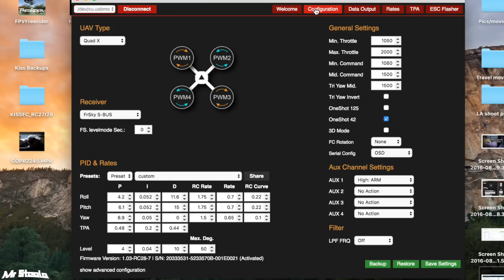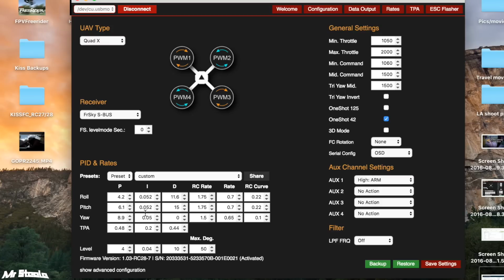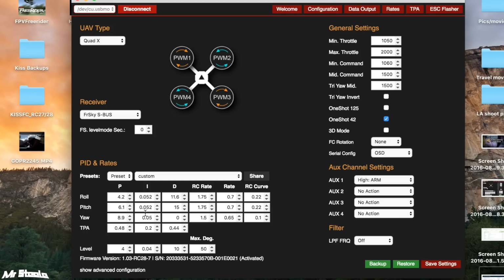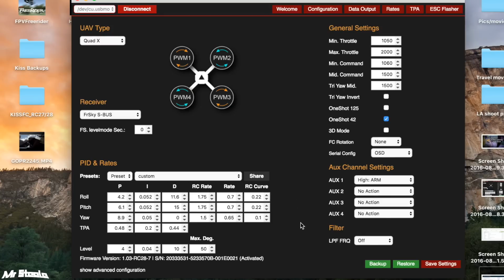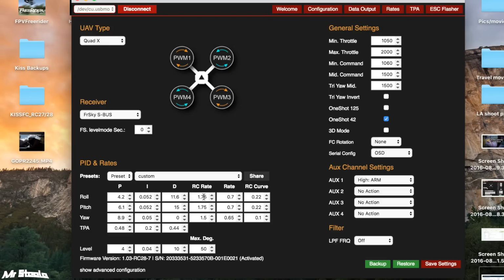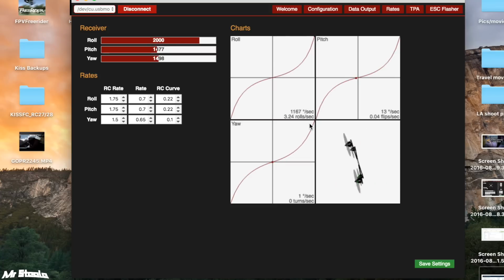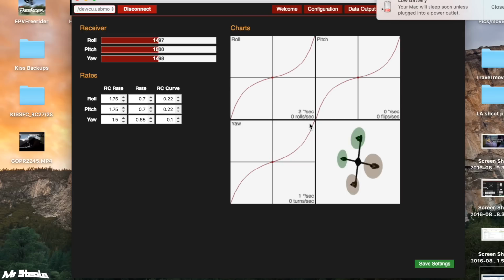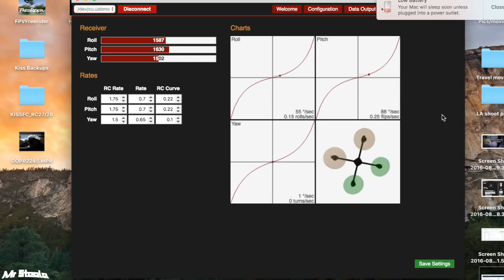Mr Steele's PIDs and Rates Explained